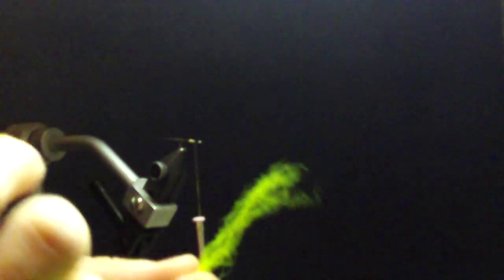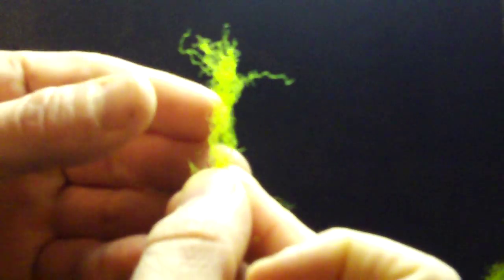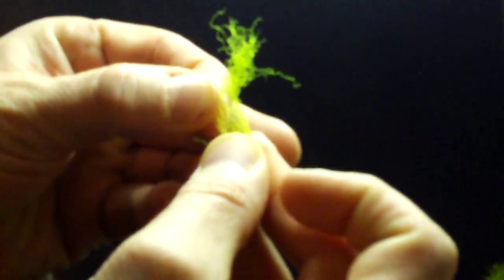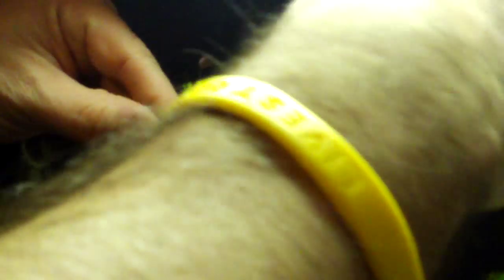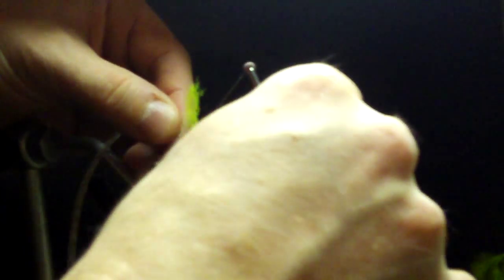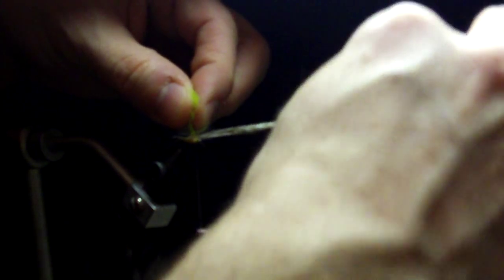Fly Tying: Sulphur Parachute Fly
In my first YouTube fly tying video (I apologize for the video quality!), I show easy methods to tie a parachute pattern.  These methods can be applied to other patterns, especially dry and emerger flies.  The fly tied is a Sulphur parachute, a common pattern that catches trout throughout the sulphur hatch.  This is a common style of dry fly, and one I recommend learning.